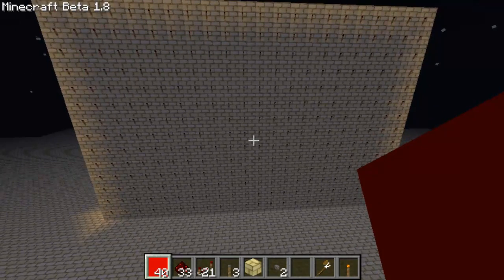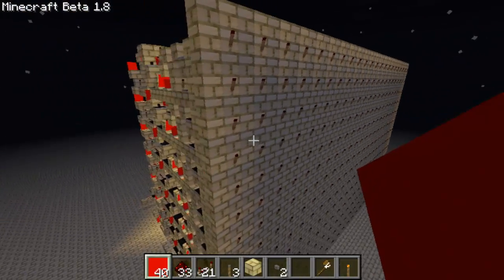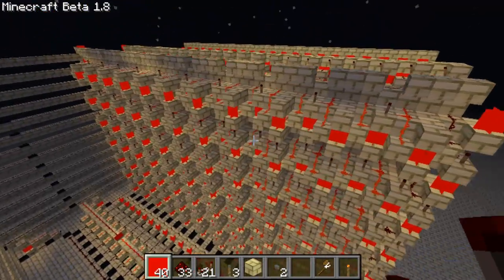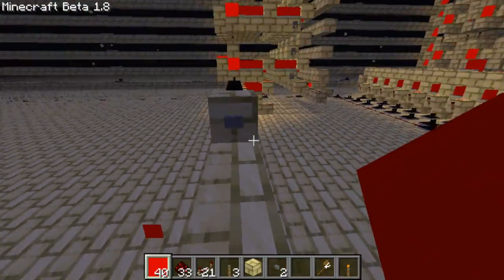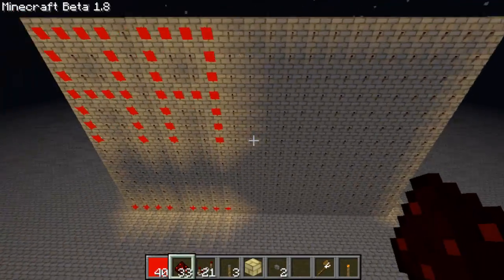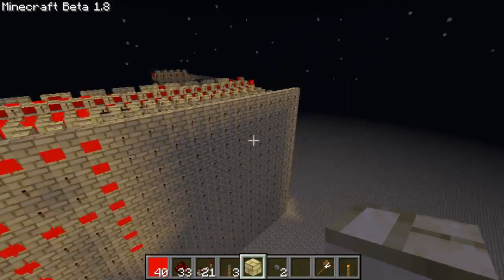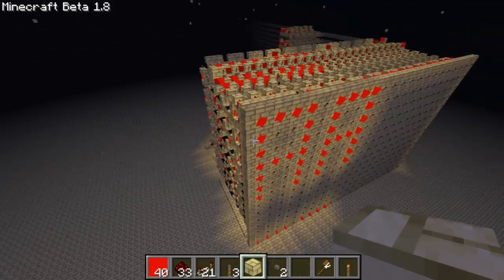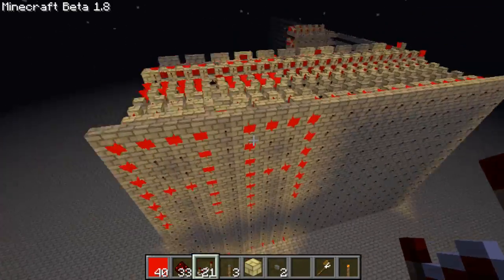Test 2 of the Screen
Hope you guys like this project.